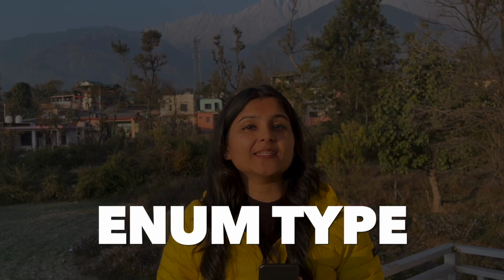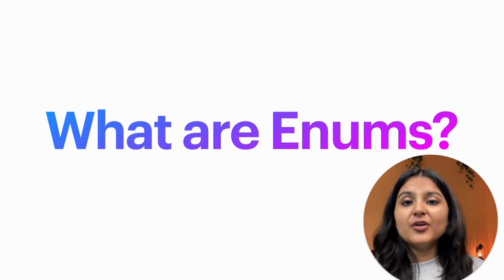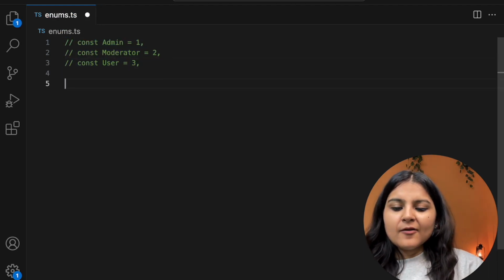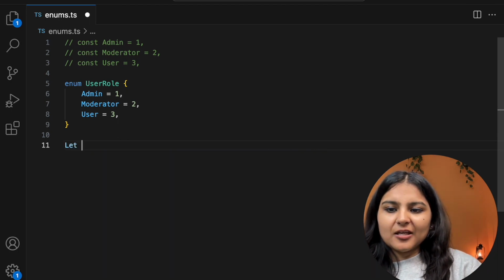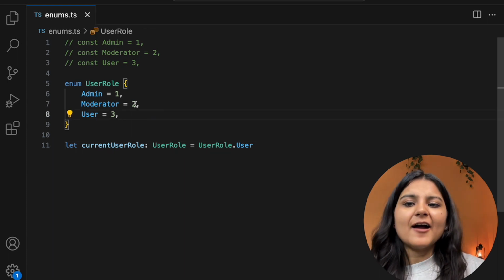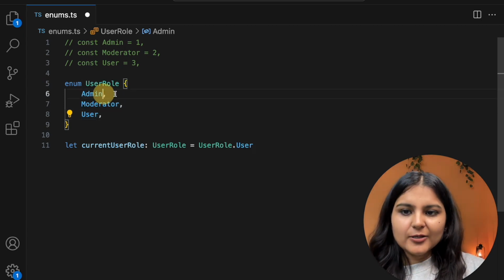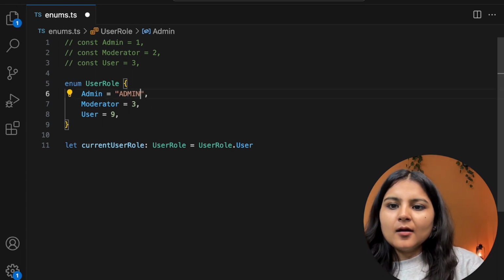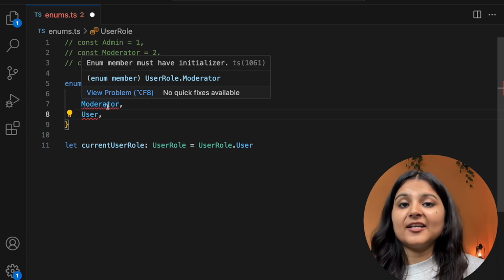Enum Type in Typescript - Typescript Tutorial 07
In the seventh video of the Complete Typescript Tutorial, we are going to discuss about the tuple type in Typescript.

If you’re a Javascript developer and you plan onto build more bug free and scalable applications, then you must learn Typescript. Most of the developers are now moving towards Typescript and it’s also nowadays one of the basic requirements for web developer jobs. So, what are you waiting for, start learning now!